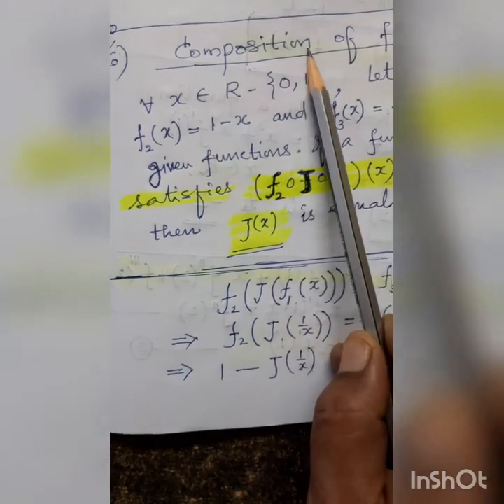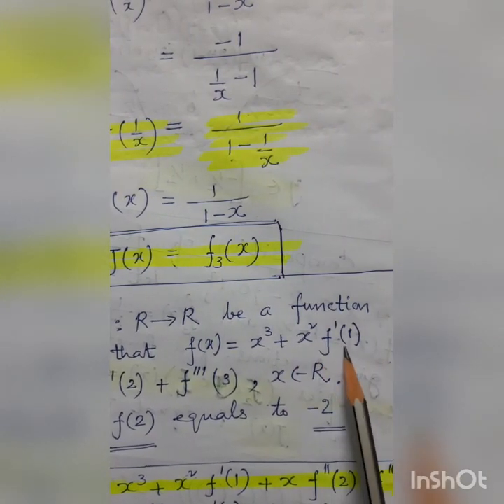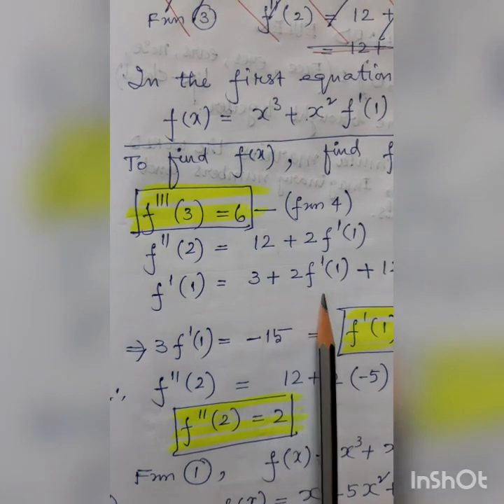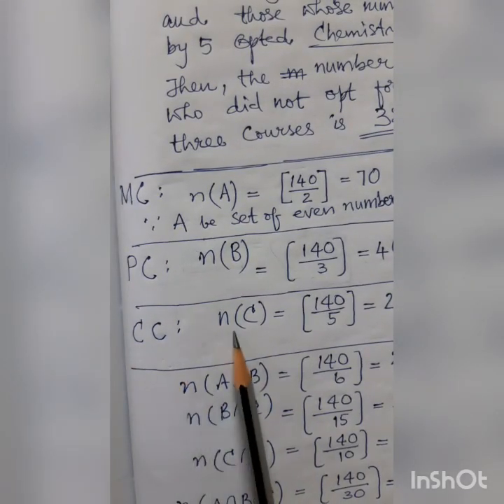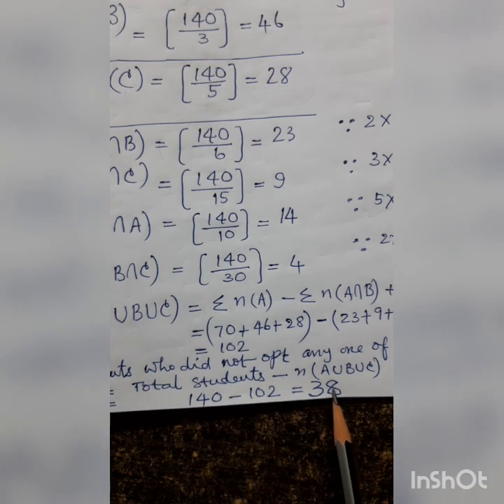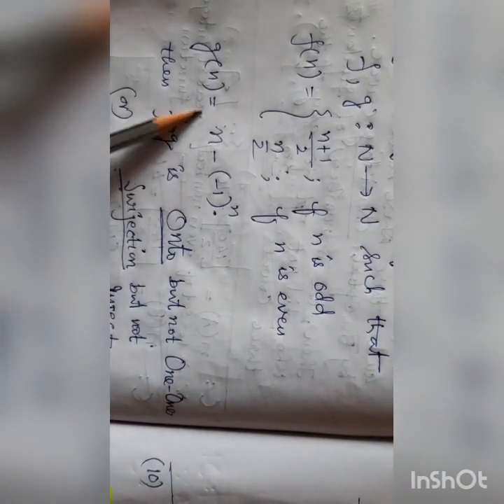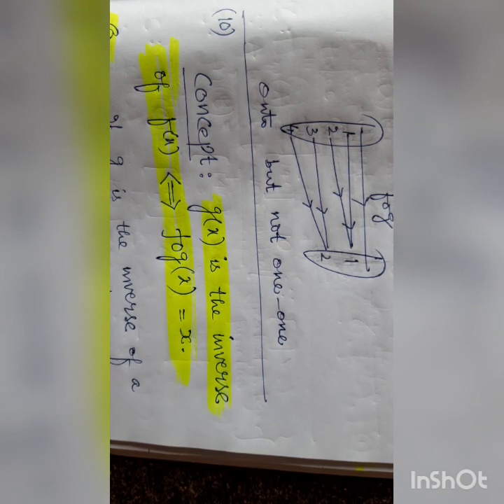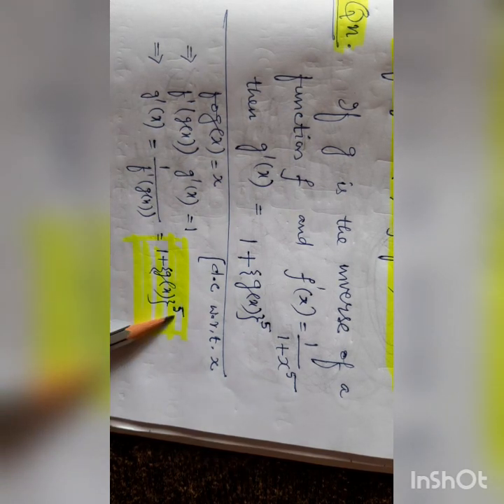SETS, RELATIONS, FUNCTIONS OF 12th CLASS.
PREPARE FOR 2021 JEE MAINS PREVIOUS QUESTIONS.